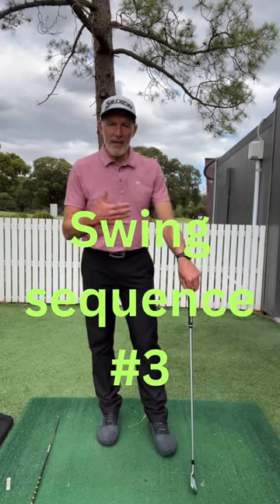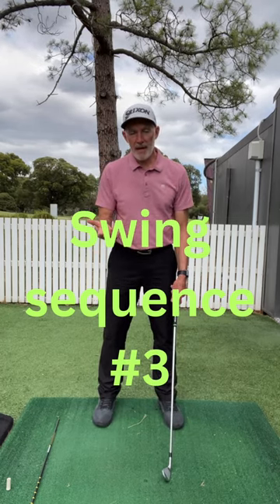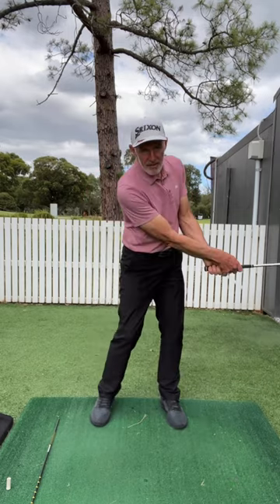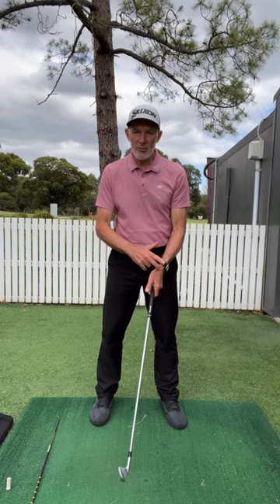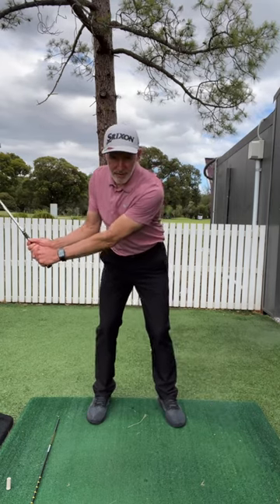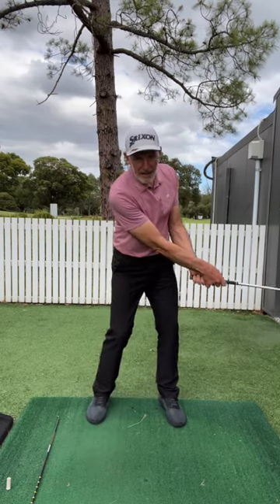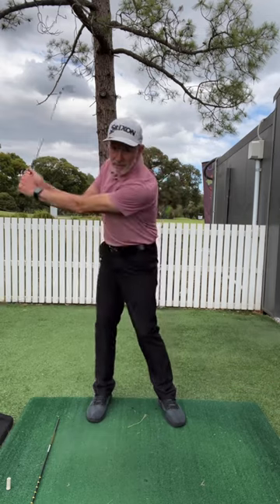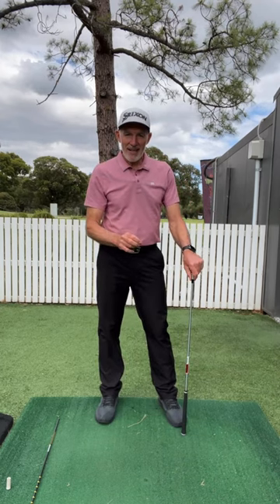Introducing the club into the body and arm movement sequence. ￼